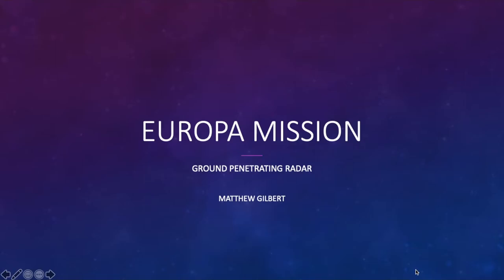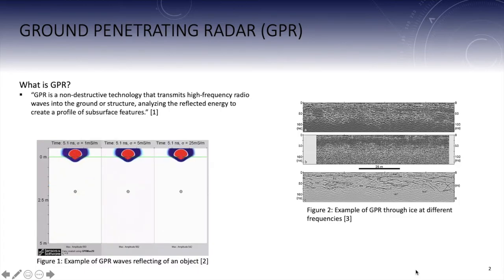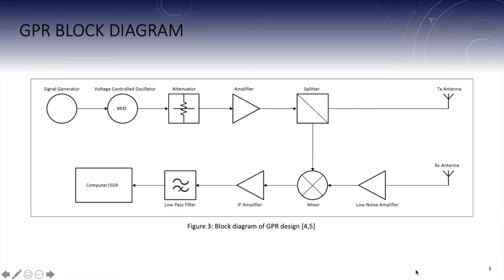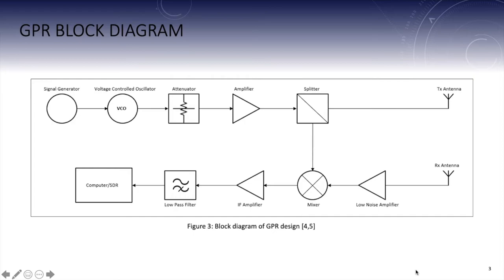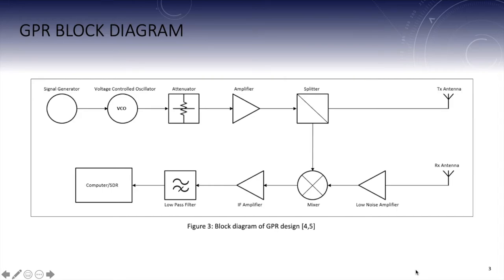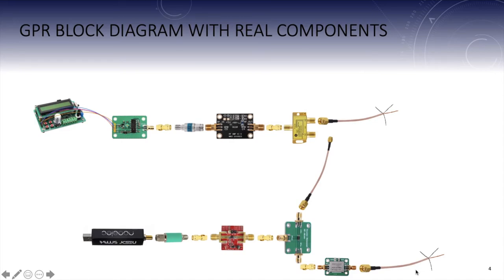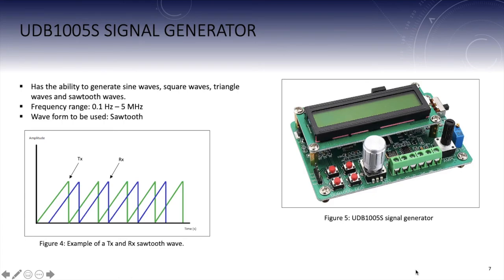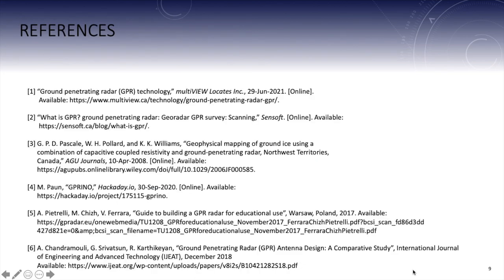GPR Midterm Review Presentation Matthew Gilbert AERO 4842